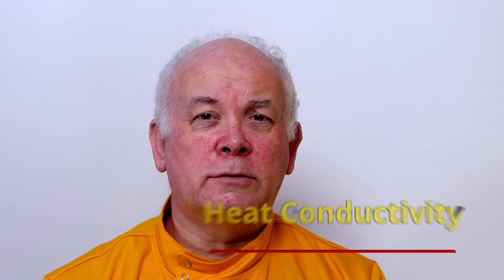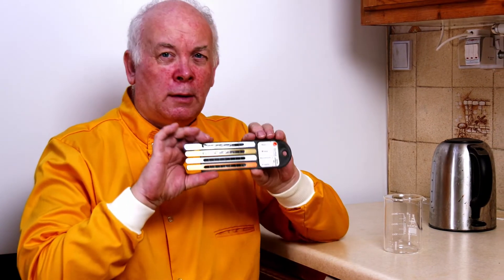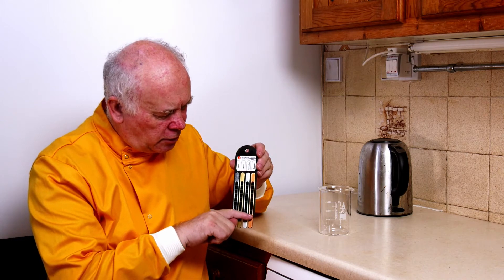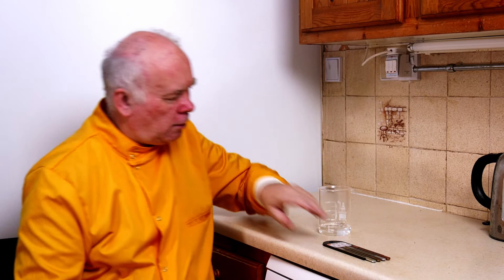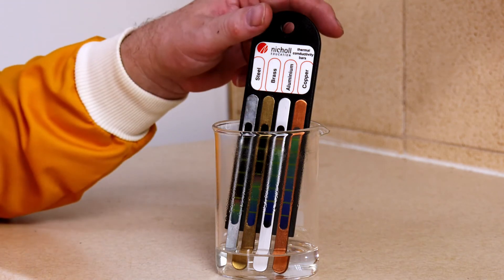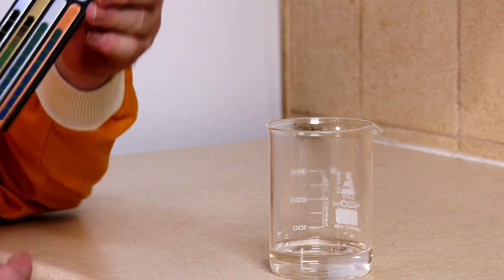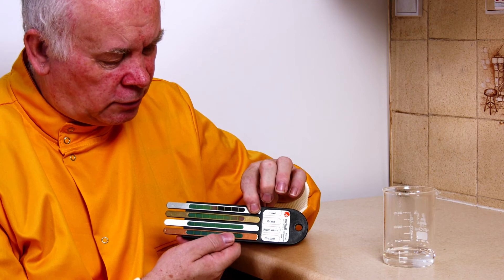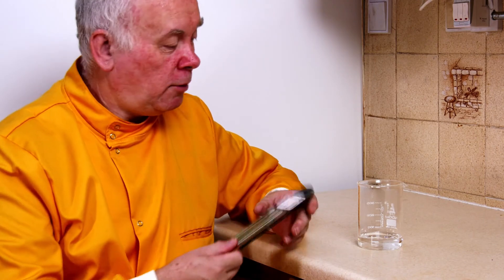Thermal Conductivity Bars | Heat Conductivity Of Different metals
Metals are good conductors of heat, however what people don't know is that some metals conduct heat better than others

the reason the heat transfer up the metal takes its time is due to the size and weight of the atom in the metal. an increase of distance between atoms means that there  is less heat/energy transfer between atoms, therefore there is less conductivity.